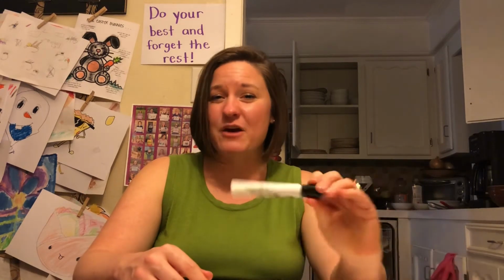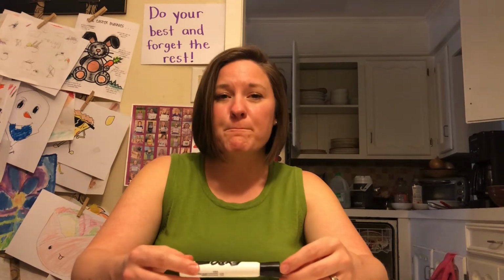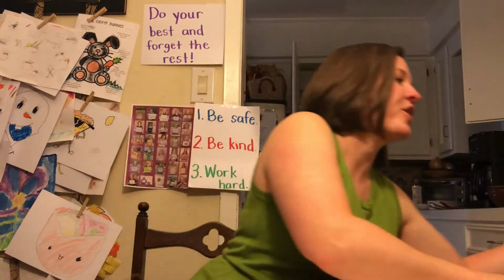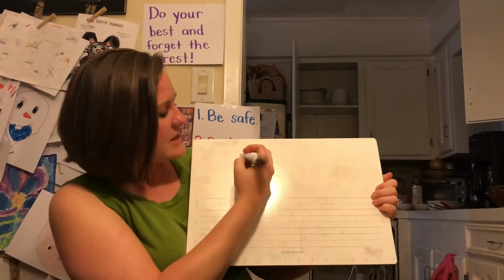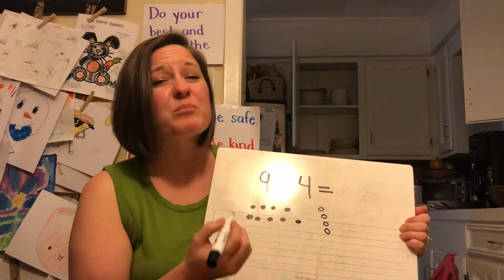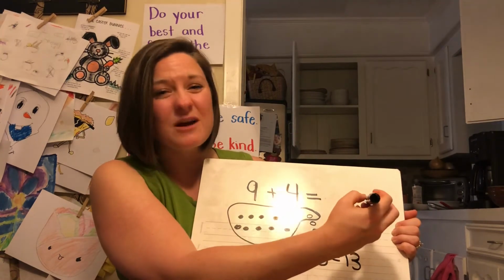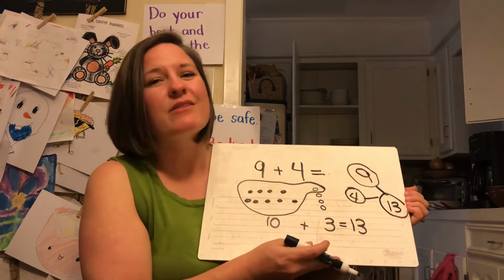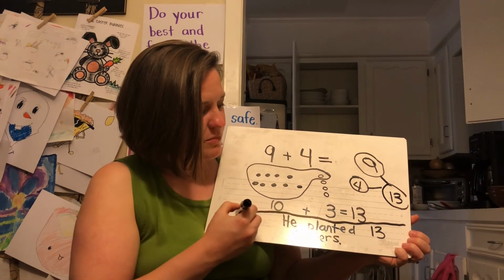Quarantine Lesson for April 30 THL Week 1 Day 4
Texas Home Learning Curriculum for first grade week 1 day 4: talking about blending syllables vs. individual sounds and working through a word problem.